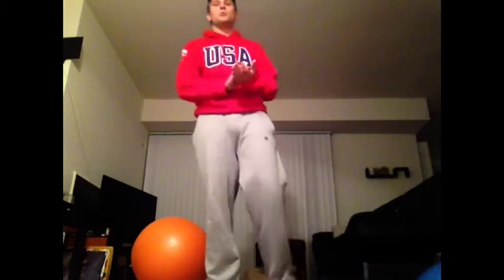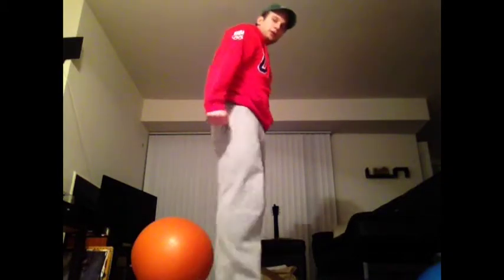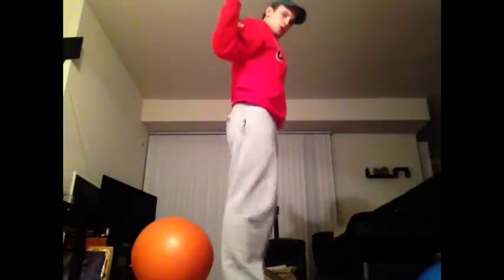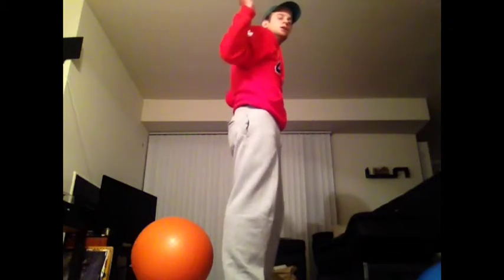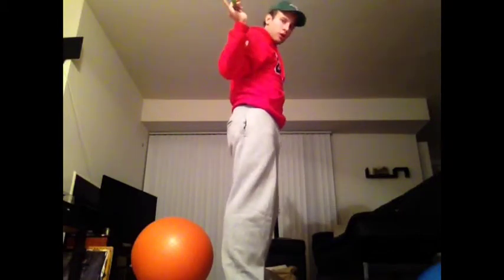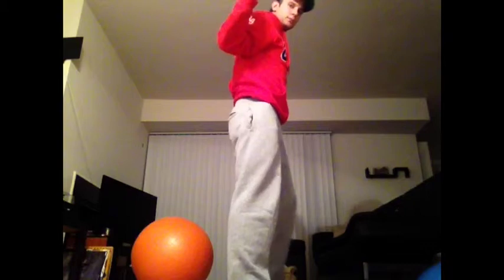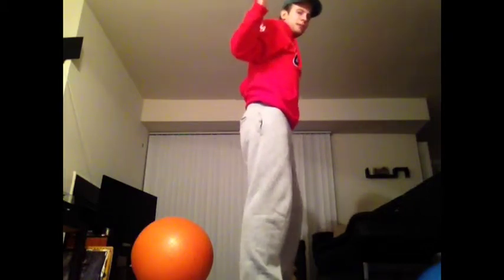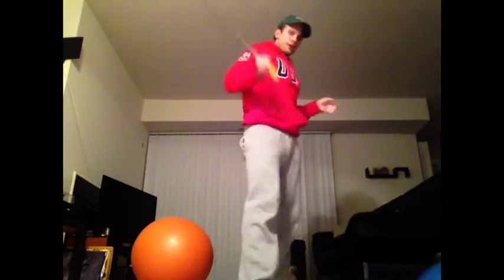Squat Form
description